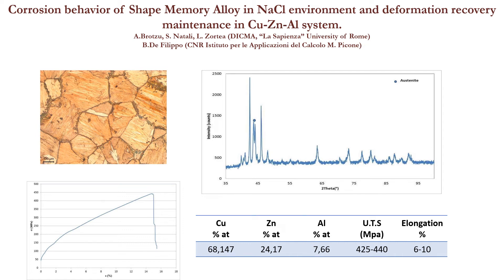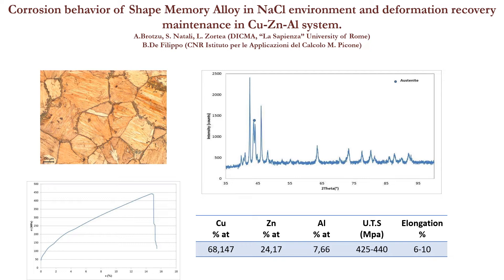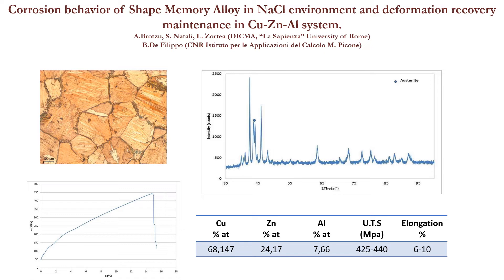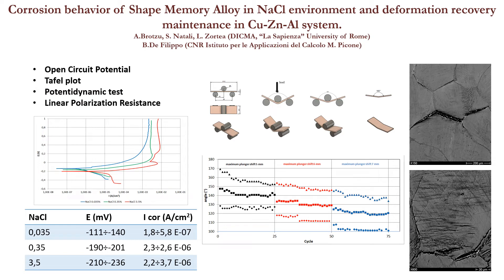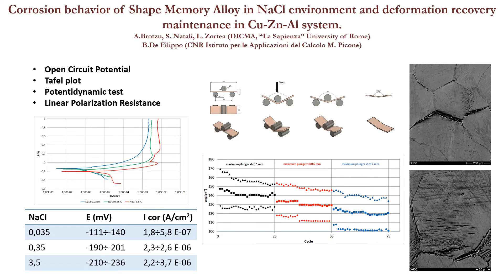Corrosion behavior of Shape Memory Alloy in NaCl environment and deformation recovery ...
Shape memory effect (SME) and the relation with corrosion behavior of Cu-Zn-Al Smart Memory Alloys (SMAs) were investigated using different techniques: Scanning Electron Microscopy equipped with an Energy Dispersive System, X-Ray Diffraction analysis, Electrochemical Test in NaCl solutions with different concentrations (0.035%, 0.35% and 3.5%), which simulate coastal conditions, mechanical characterization through tensile test and guided bend test.
SMAs are an important class of smart materials able to recover after deformation a pre-imposed shape through a temperature modification. These alloys show great potential, finding several applications in medicine and in different types of industry sectors (aerospace, architecture, automotive etc.). Cu-based SMAs, including Cu-Zn-Al alloys, have lower production costs with respect to Ni-Ti alloys as well as good possibility in seismic and architectural applications. A Cu-Zn-Al alloy with a theoretical composition of 25 wt.% Zn and 4 wt.% Al was produced by casting method.
The aim of this study is to characterize the microstructure, the mechanical properties and the corrosion behavior through different kind of standard corrosion tests of this alloy and to evaluate the effect of corrosion damage on the shape memory recovery capability through a combination of corrosion and thermo-mechanical cyclic test and SEM observations.